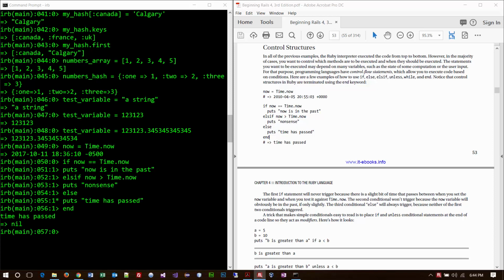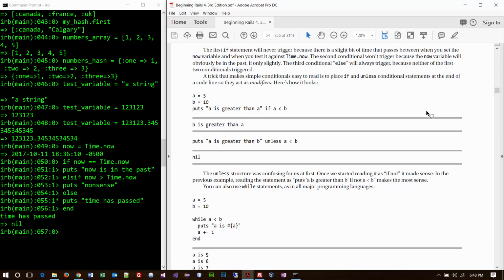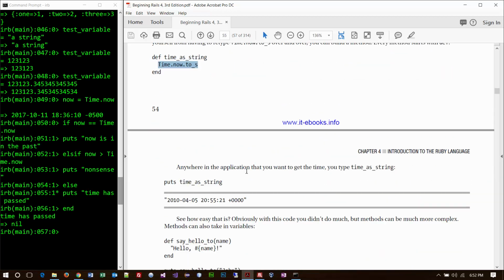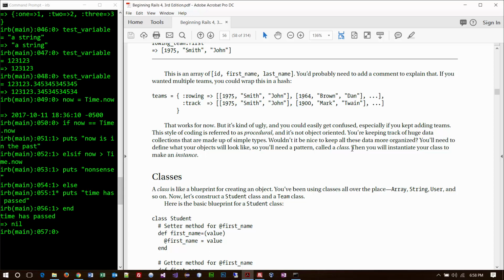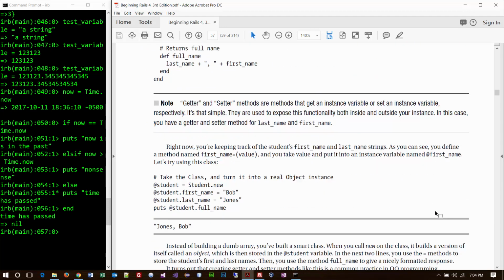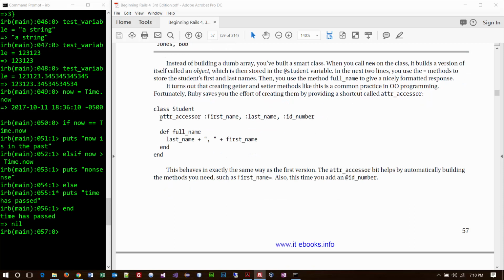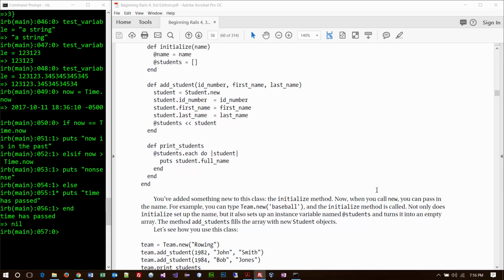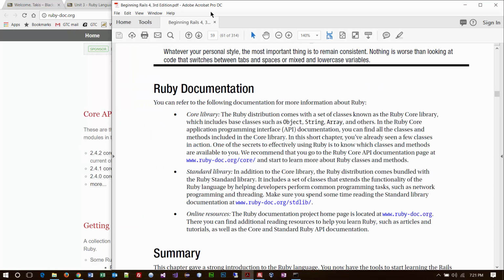Ruby on Rails - Chapter 4 Part 2 - Fall 2017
Lecture and demonstration of completing the tasks in Chapter 4. Based on the book: Beginning Rails 4, 3rd Edition. Recorded 10/11/17 during a live class session.